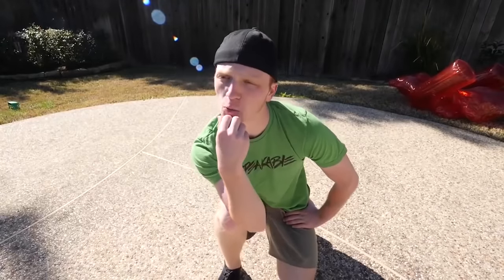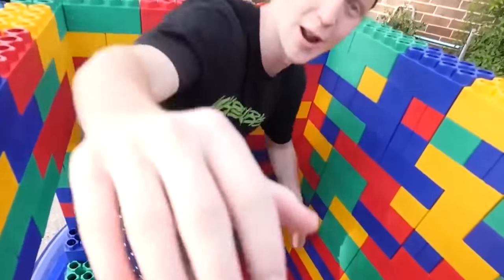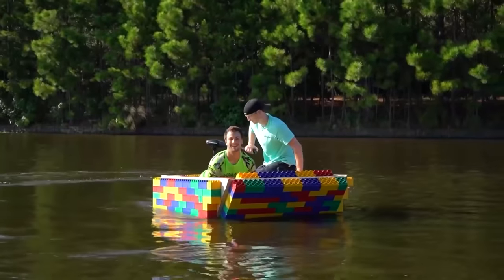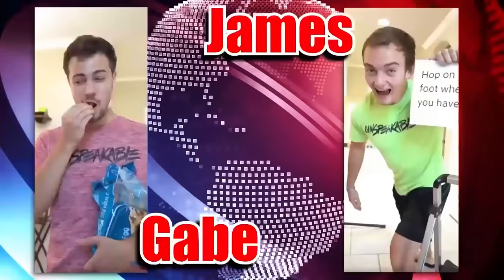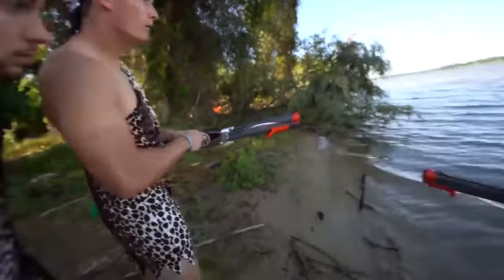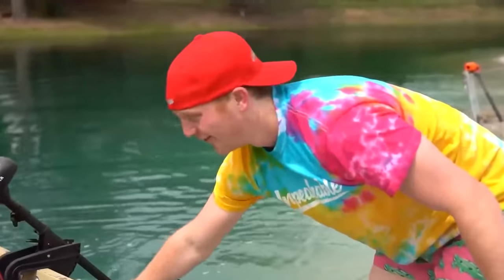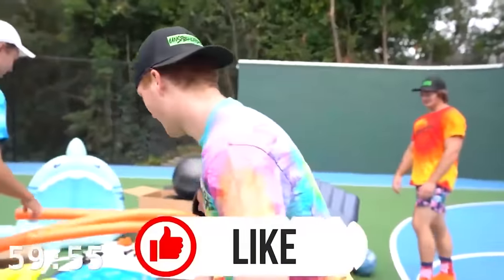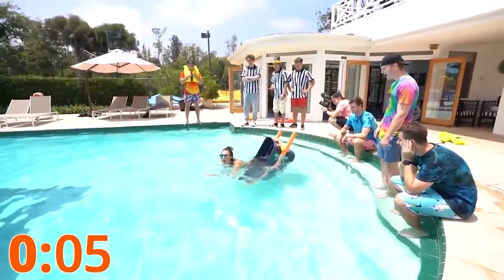Which Boat Can Survive A TORNADO?